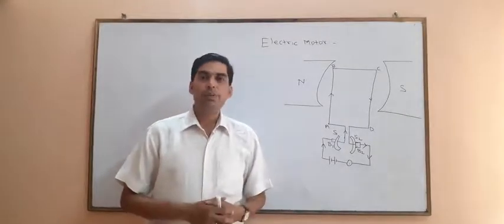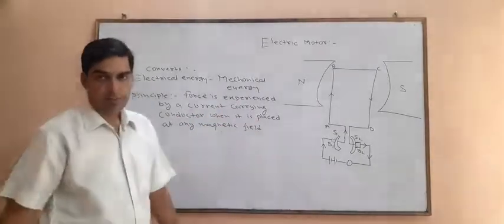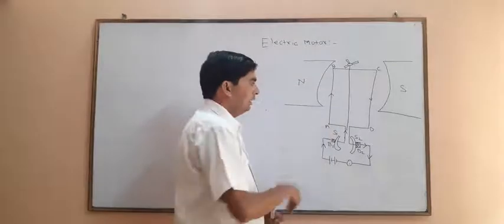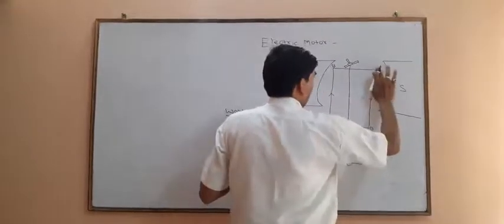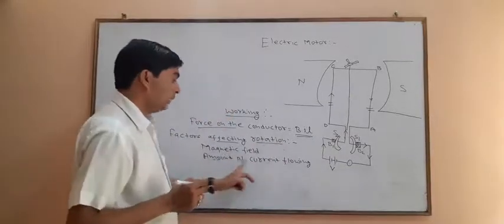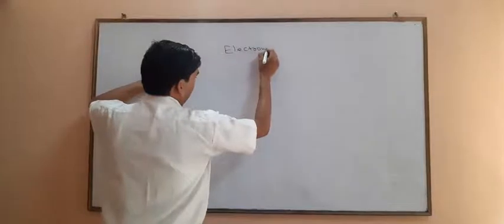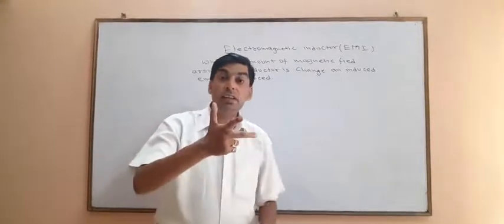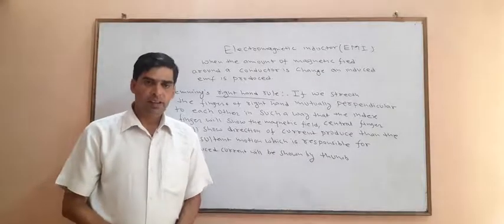Magnetic effects of current-3 by Bikash Roy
D.C. motor and EMI